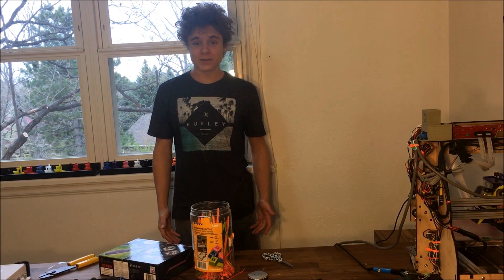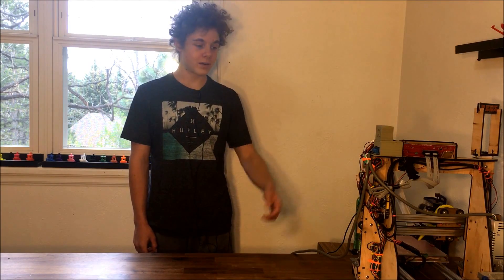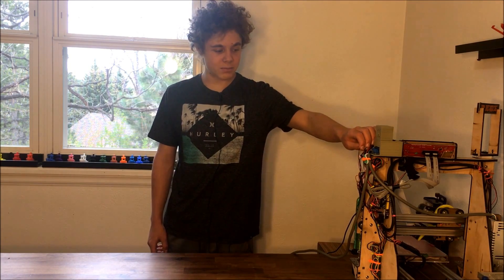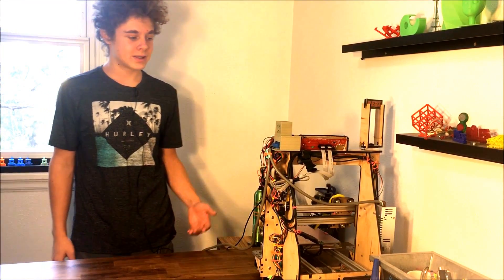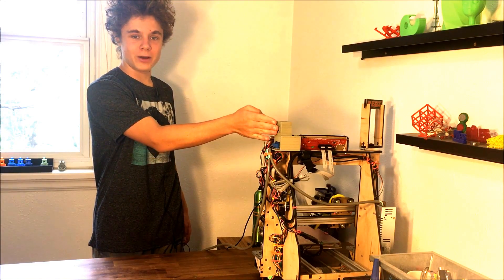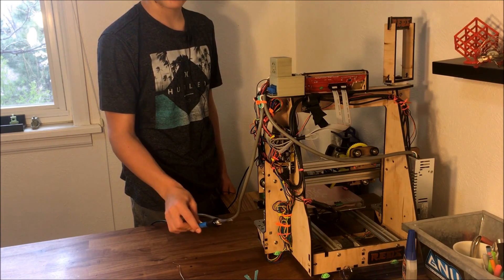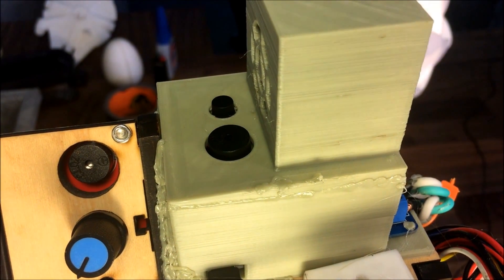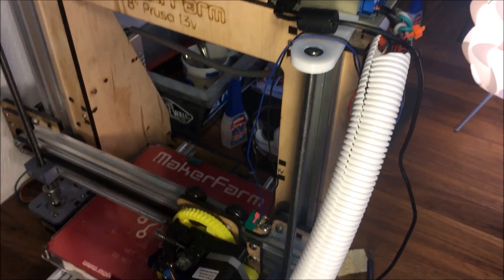3D Printer Safety Gadget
3D Printer Safety is able to detect any possible hazards through the Sharp GP2Y1010AU0F Dust Sensor which can track particulate matter in the air and relay it to an Arduino. The Arduino Nano serves as the brain of the operation, it interprets the sensor data and initiates a response. If abnormal particle levels in the air are detected, the gadget turns off power to the 3D printer and sounds an alarm. The 3D Printer power is controlled with a relay and the alarm is sent through a 5v buzzer.